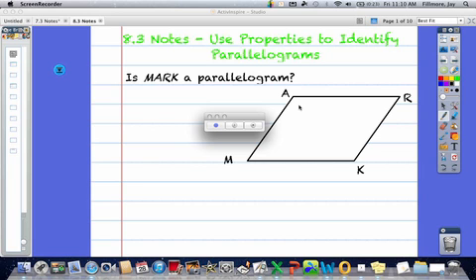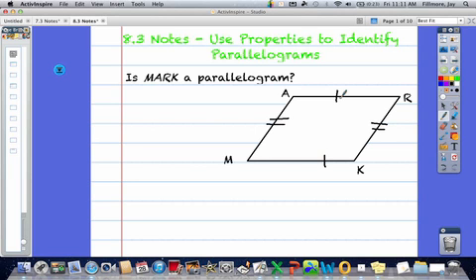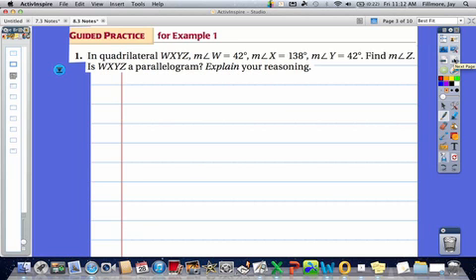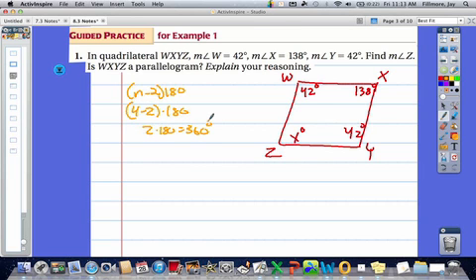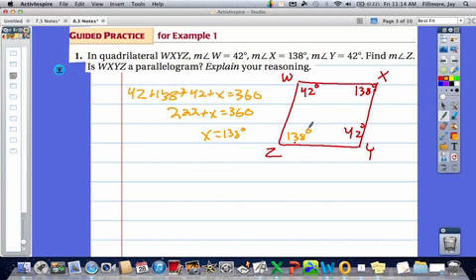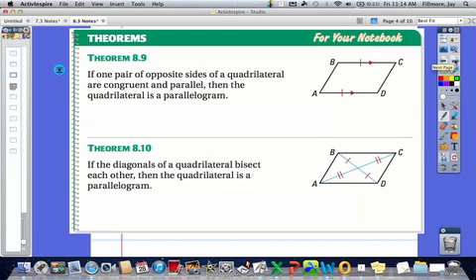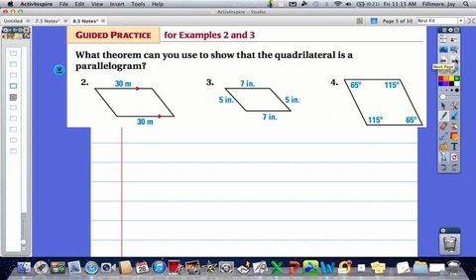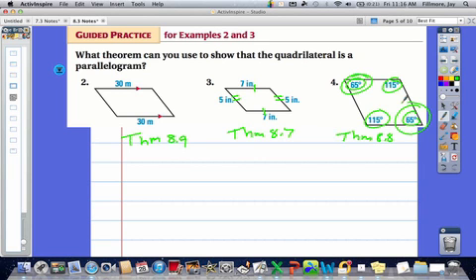6.3 Notes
Use Properties to Identify Parallelograms